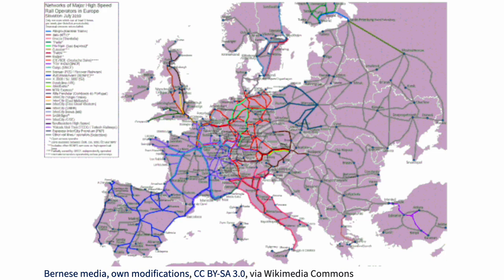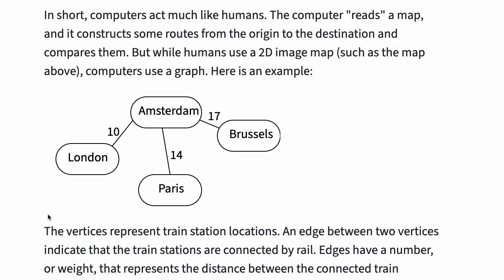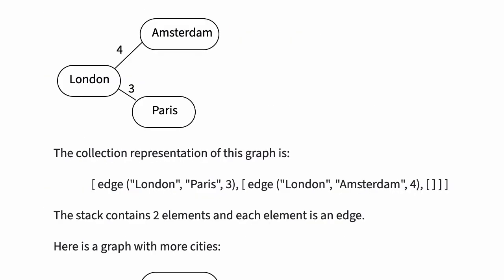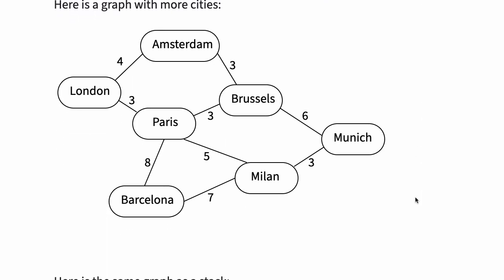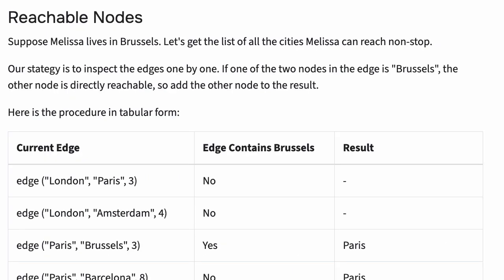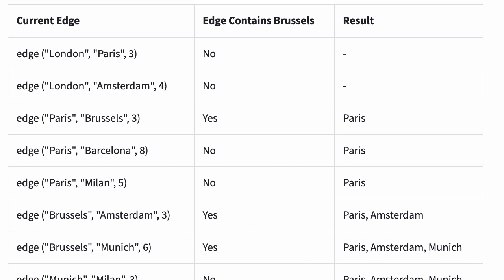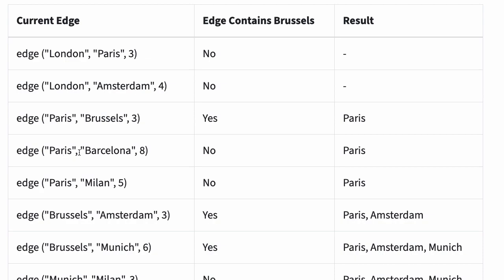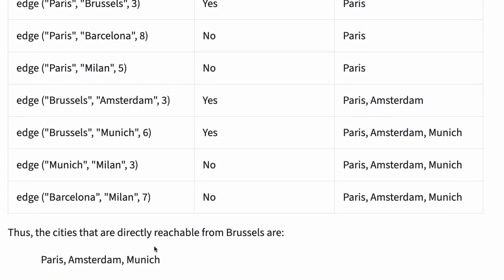Data Structures, Graphs 2: Representing a Train Network as a Graph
In this lesson we represent a train map as a graph, or a stack of edges.